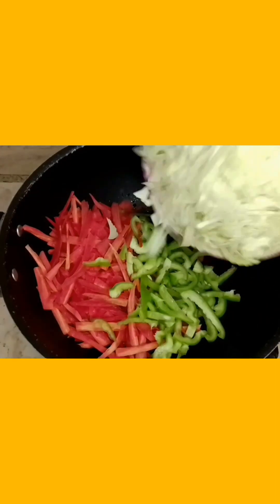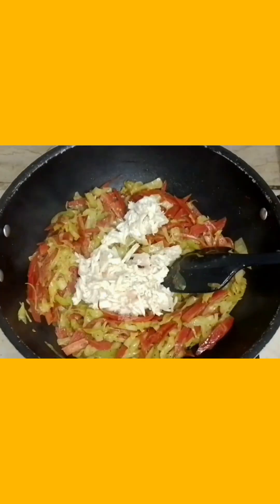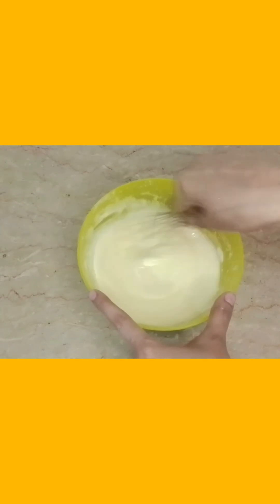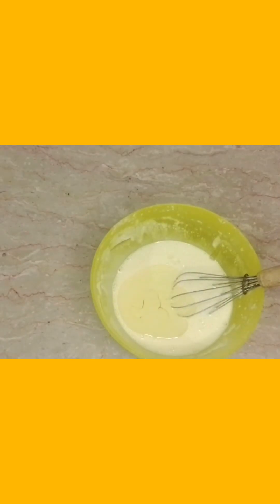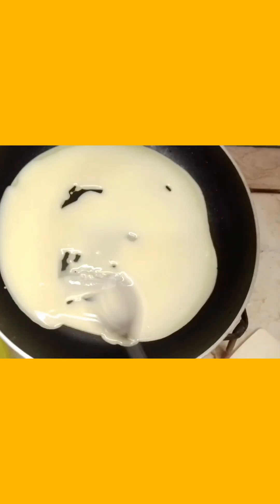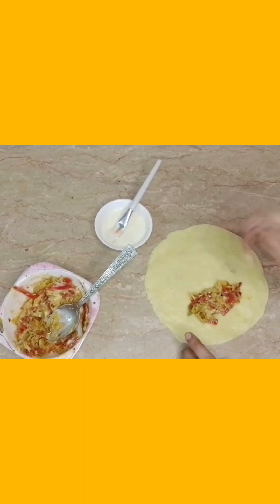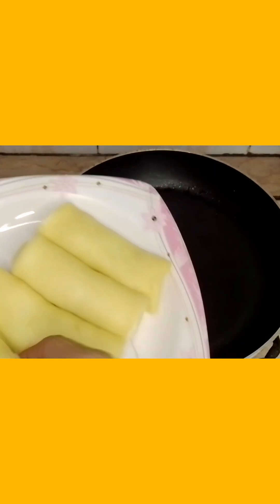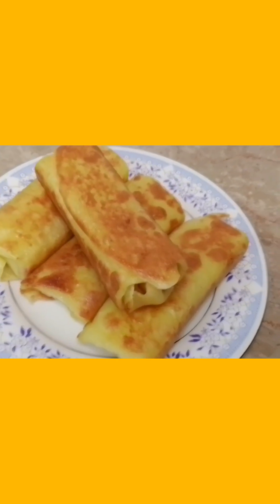Chinese Egg Rolls - Ramzan Special Vegetable Egg Rolls Recipe | Chicken Vegetable Spring Rolls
Chicken Spring Egg Rolls with Homemade liquid dough sheets - vegetable chicken spring rolls - Ramadan recipeThe best chicken spring rolls you will find make and freeze them In this video I am going to share with you chicken vegetable spring roll Recipe. I tried my best to explain the recipe of spring rolls step by step.